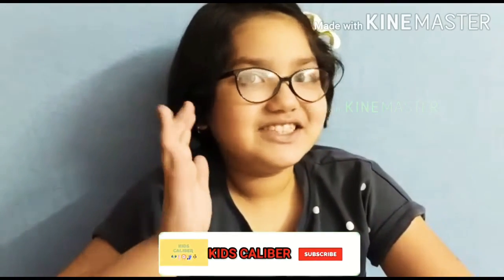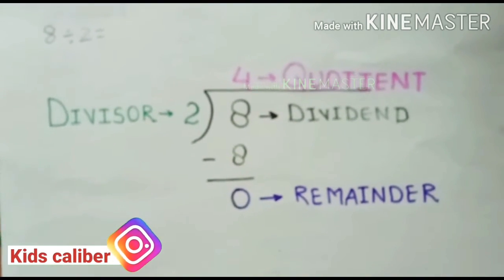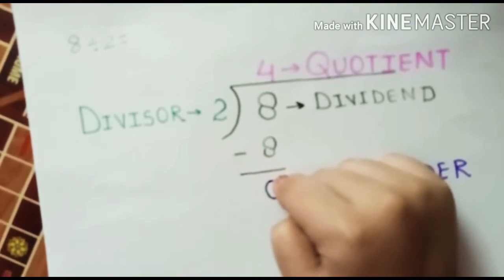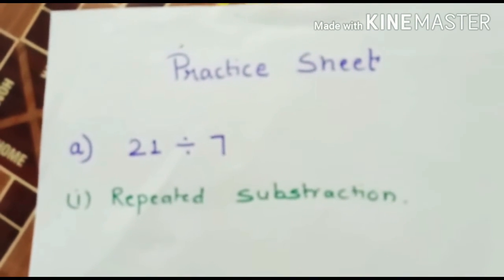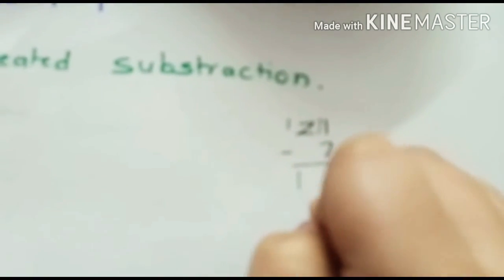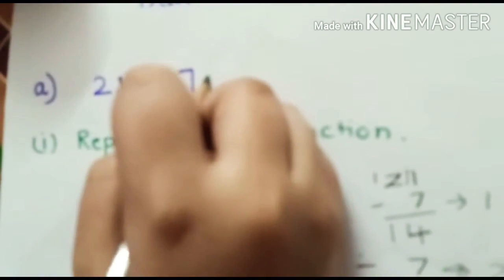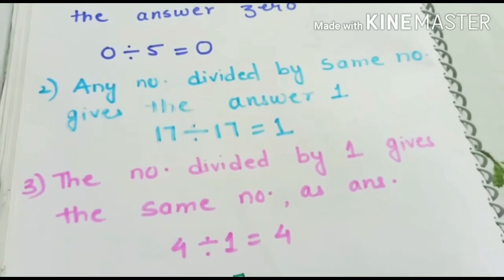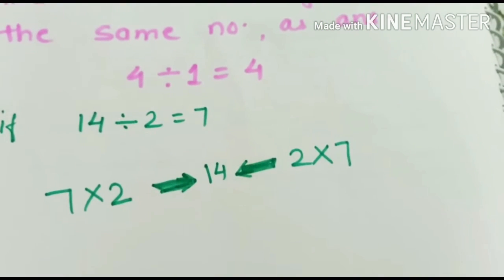What is Division? Basic concept, Definition, facts and examples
Basic concept of division.
what is the concept of division?
How do you explain Basic division?
what are the type of division?
What is division,?
Basic concept of division - Definition,  Facts,  and Examples
Decision in math
Introduction of Division